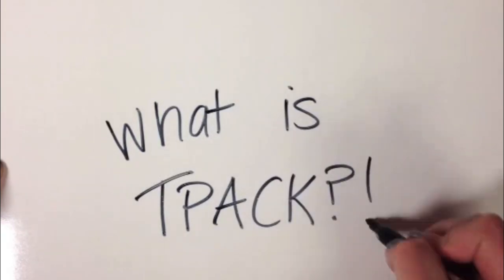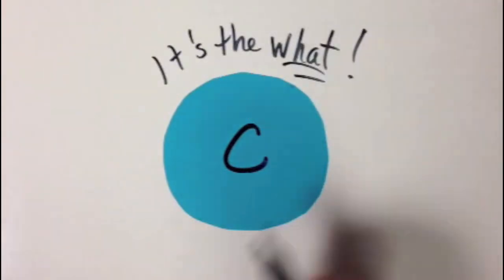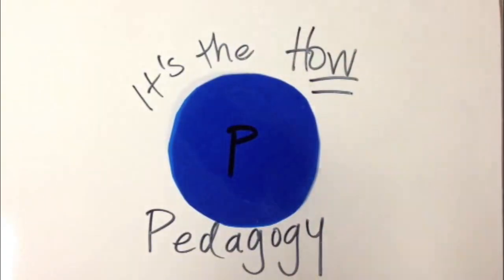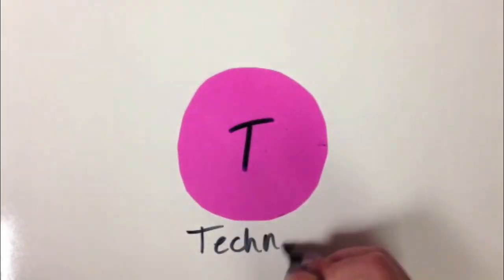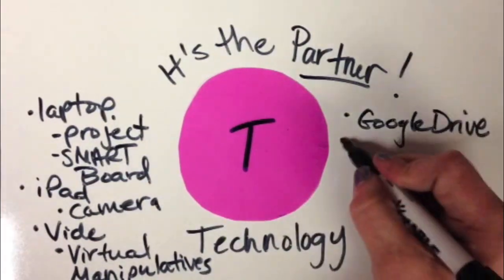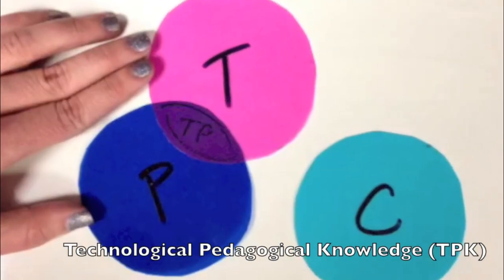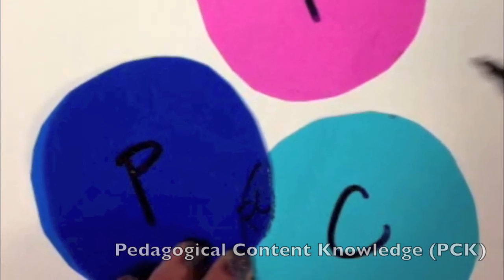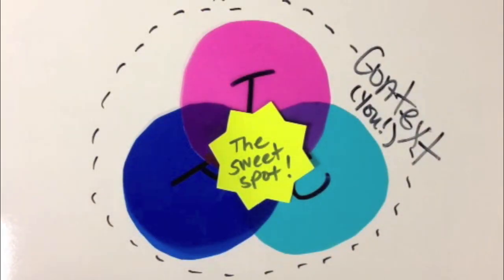TPACK in 2 Minutes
This is a quick introduction to the dynamic framework, TPACK (Mishra & Koehler, 2006).  It is not meant to be an in-depth view of the framework.

Mishra, P., & Koehler, M. J. (2006). Technological Pedagogical Content Knowledge: A framework for teacher knowledge. Teachers College Record, 108(6), 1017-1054. doi: 10.1111/j.1467-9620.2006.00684.x.